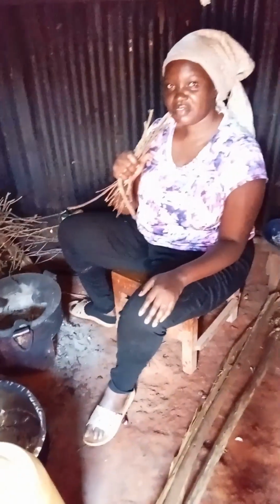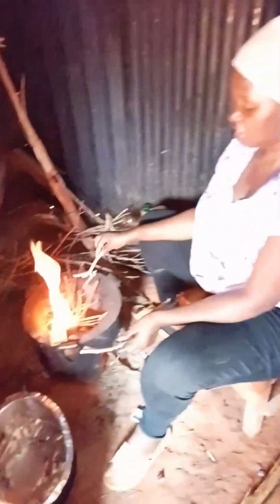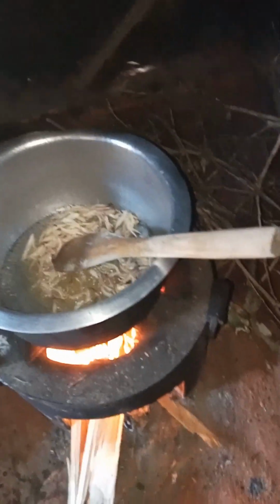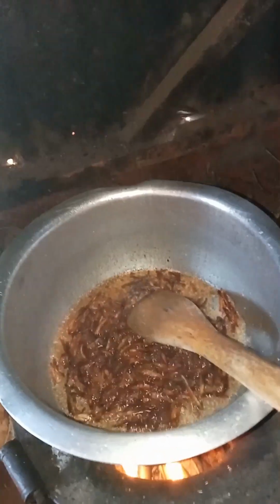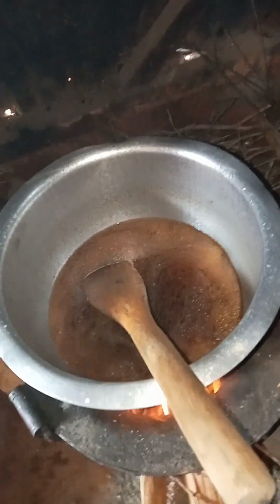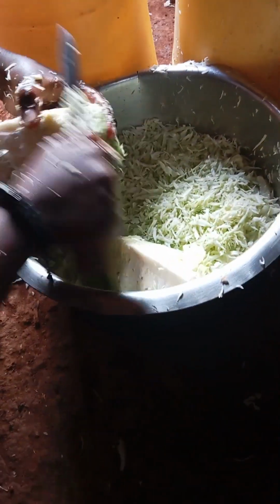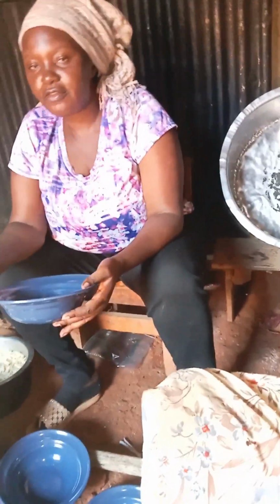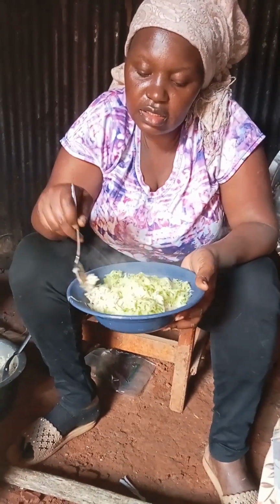freshly cooked village food pillau brown fried rice and fresh cabbage no cooking oil please sub